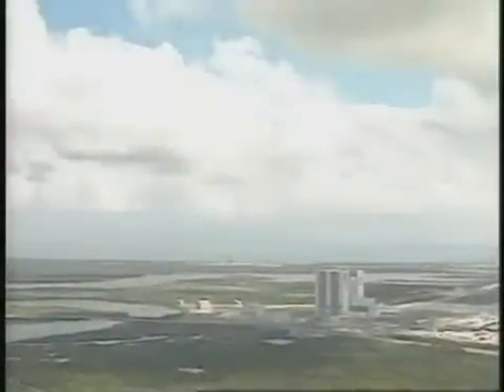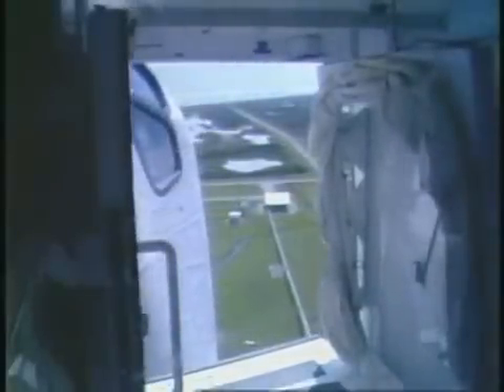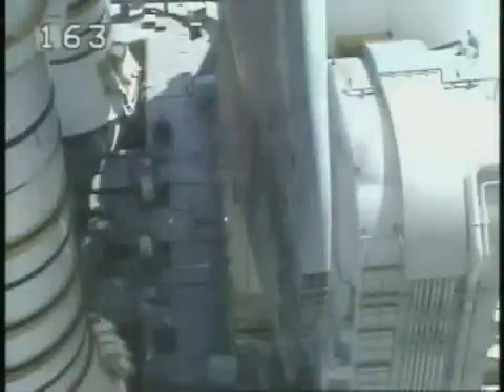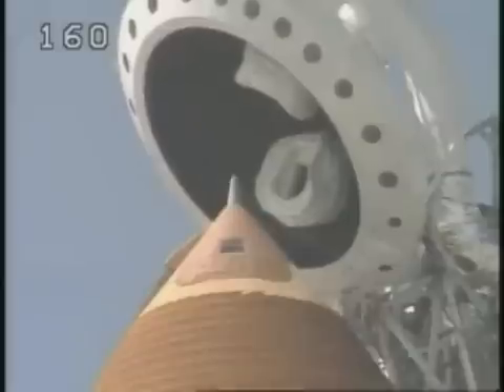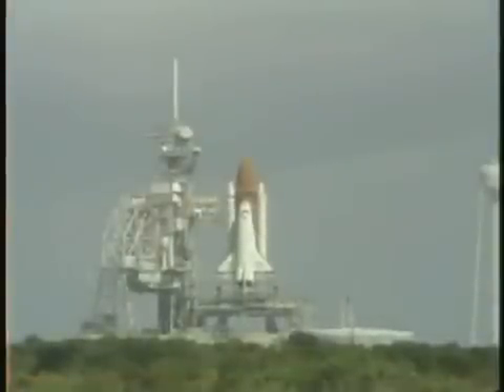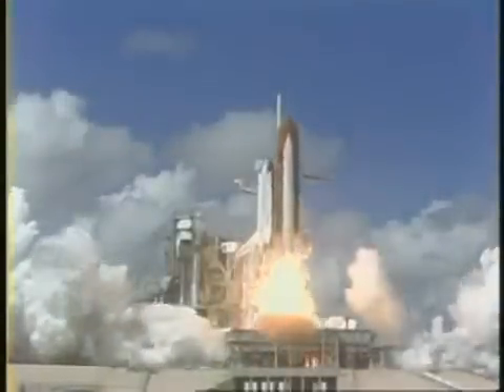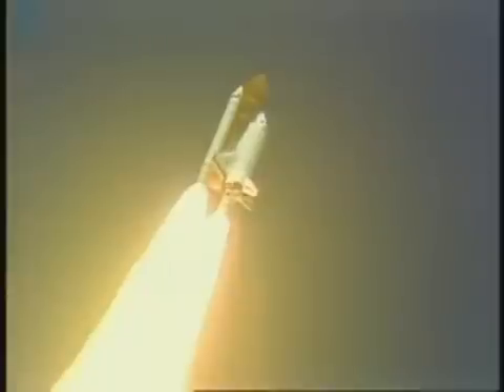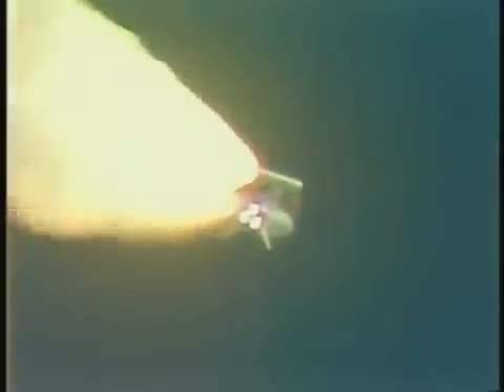Launch of STS-26R space shuttle Discovery on Return To Flight mission after Challenger Accident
STS-26 was the 26th NASA Space Shuttle mission and the seventh flight of the Discovery orbiter. The mission launched from Kennedy Space Center, Florida, on 29 September 1988, and landed four days later on 3 October. STS-26 was declared the "Return to Flight" mission, being the first mission after the Space Shuttle Challenger disaster of 28 January 1986. It was the first mission since STS-9 to use the original STS numbering system, the first to have all its crew members wear pressure suits for launch and landing since STS-4, and the first mission with bail-out capacity since STS-4. STS-26 was also the first all-veteran crew mission since Apollo 11, with all of its crew members having flown at least one prior mission.

The launch was delayed 1 hour, 38 minutes to replace fuses in the cooling system of two of the crew's flight pressure suits, and due to lighter than expected upper atmospheric winds. The suit repairs were successful and the countdown continued after a waiver of wind condition constraint was issued.

Mission Highlights

The primary payload, NASA Tracking and Data Relay Satellite-3 (TDRS-3) attached to an Inertial Upper Stage (IUS), became the second TDRS deployed. After deployment, IUS propelled the satellite to a geosynchronous orbit. Secondary payloads: Physical Vapor Transport of Organic Solids (PVTOS); Protein Crystal Growth (PCG); Infrared Communications Flight Experiment (IRCFE); Aggregation of Red Blood Cells (ARC); Isoelectric Focusing Experiment (IFE); Mesoscale Lightning Experiment (MLE); Phase Partitioning Experiment (PPE); Earth-Limb Radiance Experiment (ELRAD); Automated Directional Solidification Furnace (ADSF) and two Shuttle Student Involvement Program (SSIP) experiments. Orbiter Experiments Autonomous Supporting Instrumentation System-I (OASIS-I) recorded variety of environmental measurements during various inflight phases of orbiter.

Ku-band antenna in the payload bay was deployed; however, the dish antenna command and actual telemetry did not correspond. Also, the orbiter cabin Flash Evaporator System iced up, raising crew cabin temperature to the mid-80s.

Mission: TDRS-C
Space Shuttle: Discovery
Launch Pad: 39B
Launch Weight: 254,606 pounds
Launched: Sept. 29, 1988, 11:37:00 a.m. EDT
Landing Site: Edwards Air Force Base, Calif.
Landing: October 3, 1988, 9:37:11 a.m. PDT
Landing Weight: 194,184 pounds
Runway: 17
Rollout Distance: 7,451 feet
Rollout Time: 46 seconds
Revolution: 64
Mission Duration: 4 days, 1 hour, 0 minutes, 11 seconds
Returned to KSC: Oct. 8, 1988
Orbit Altitude: 203 nautical miles
Orbit Inclination: 28.5 degrees
Miles Traveled: 1.7 million